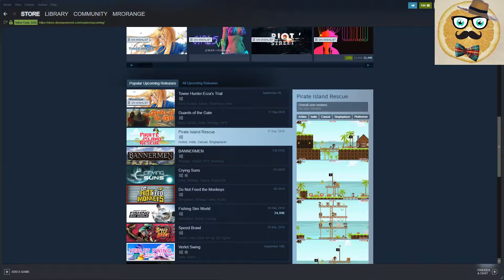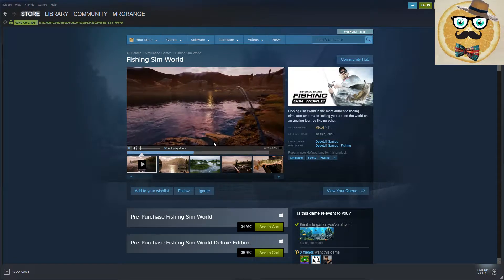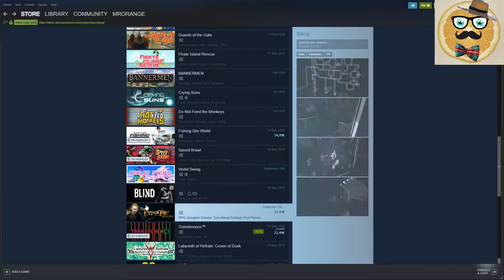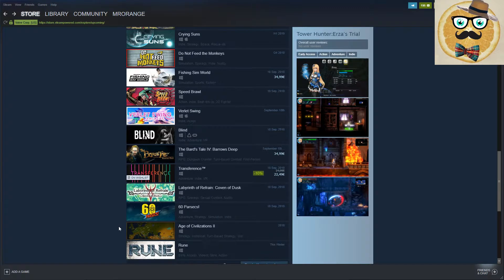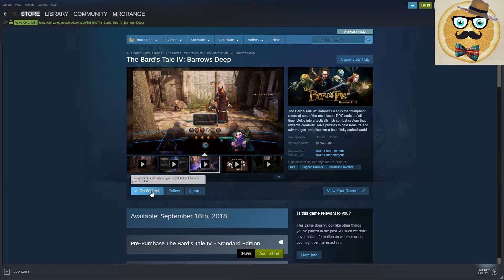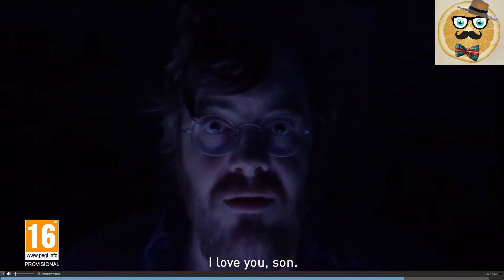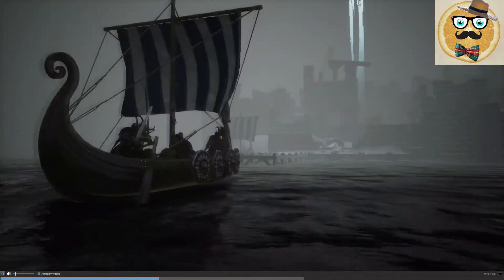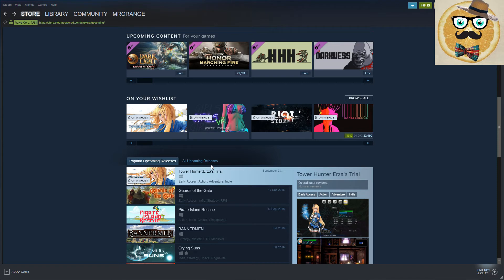+ Upcoming PC Games / Releases on Steam + 15.09.2018 + New Games +